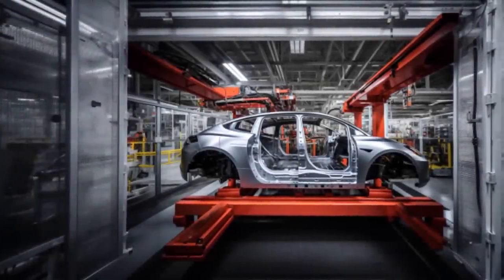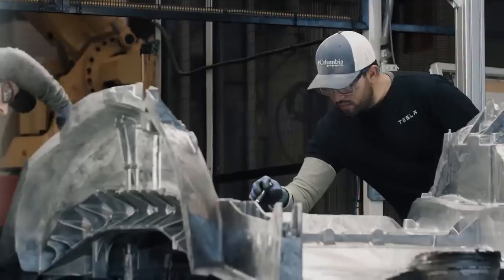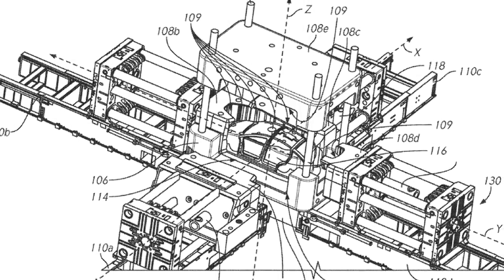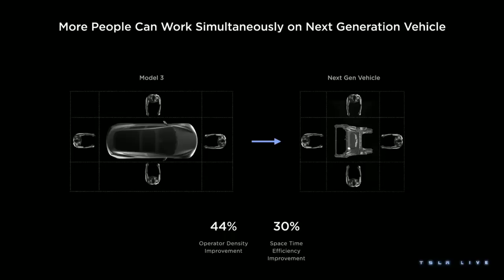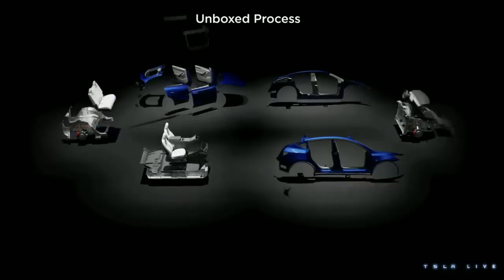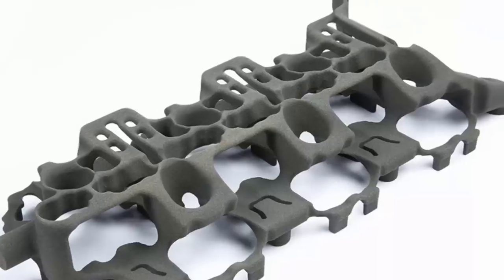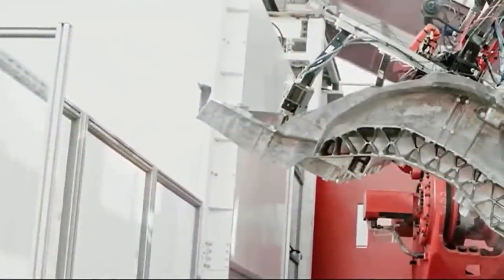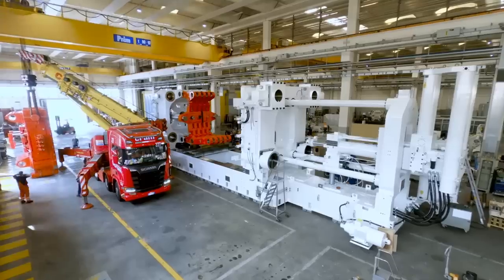Tesla’s NEW Giga Press 2.0 is Here!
Tesla is planning to create a new Giga Casting 2.0 using a massive 16000 ton Giga Press or larger. The goal is to be able to cast the entire underbody, including the current front and rear castings, as well as the structural battery pack into a single MASSIVE casting for the $25,000 mass market electric car. Elon Musk has pushed for larger and larger castings, however now Tesla faces challenges in moving to the next level, as they plan to use sand cores for rapid prototyping, which start to become unavailable with larger ultra high pressure Giga Presses. Tesla can instead shift to a slow injection method, but that could slow down production. At the same time, this new large Giga Casting 2.0 could conflict with Tesla's Unboxed Process which intends to break the vehicle into smaller modules, making them easier to work on. Giga Press 2.0 aims to bring this back together, going against Tesla's former plans.

• Elon Musk Innovation
• e ln(musk) Integral T-Shirt